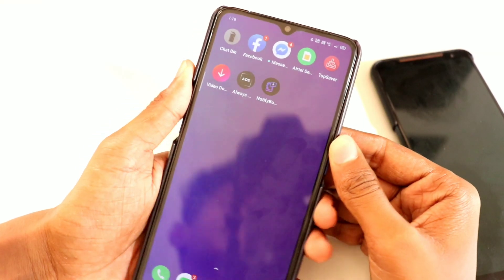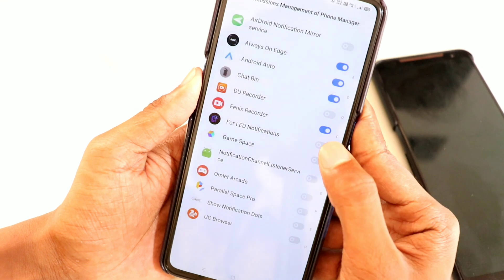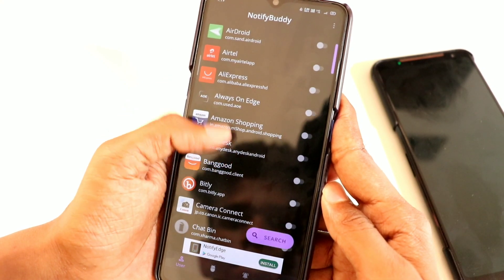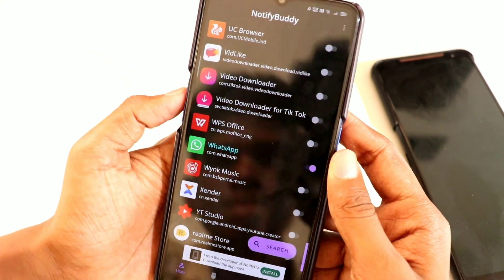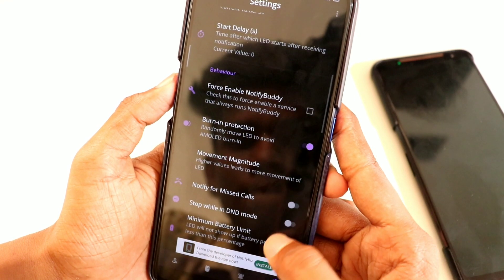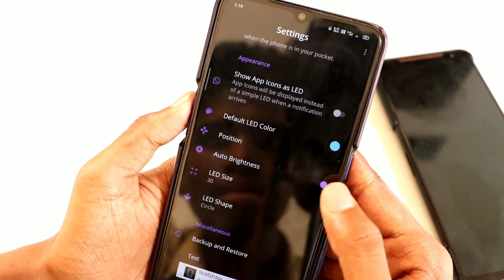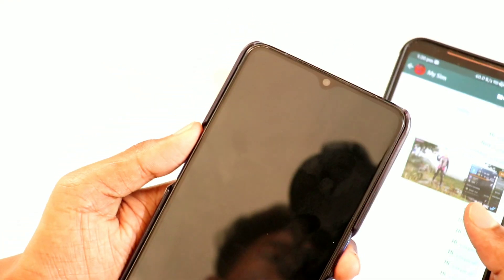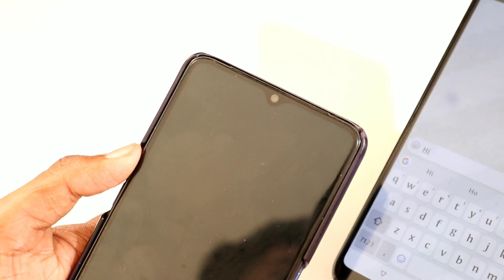How To Enable Notification LED Light For All Android Devices |SURYA TECH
சூர்யா டெக்- நமது சேனல் – நமது தாய்மொழி  தமிழில்…

விடியோவை  பார்த்த  அனைத்து  நல்ல உள்ளங்களுக்கும் நன்றி.இந்த வீடியோ உங்களுக்கு பிடித்திருந்தால் Comment பண்ணுங்க நண்பா